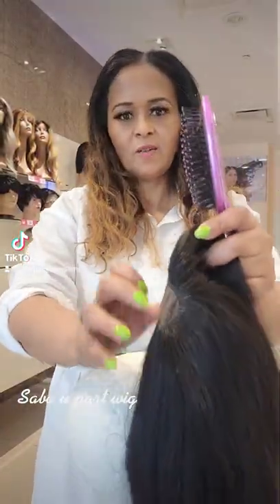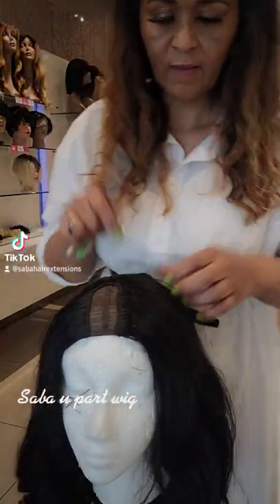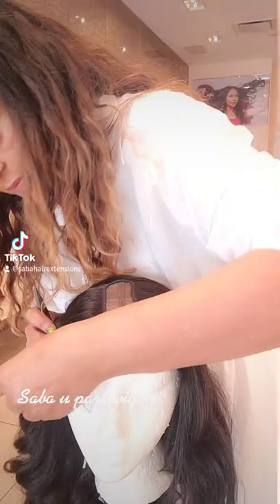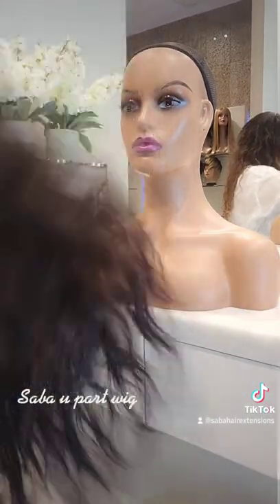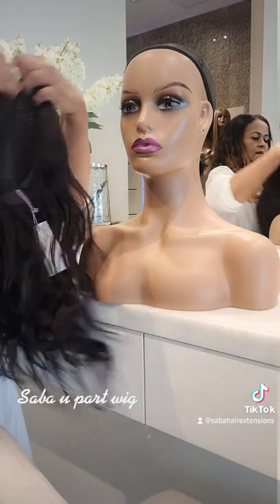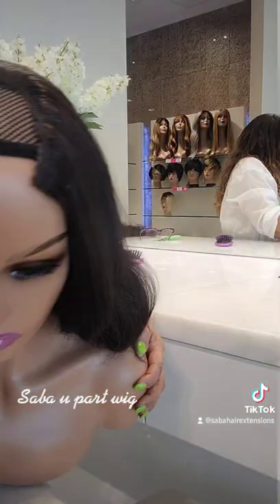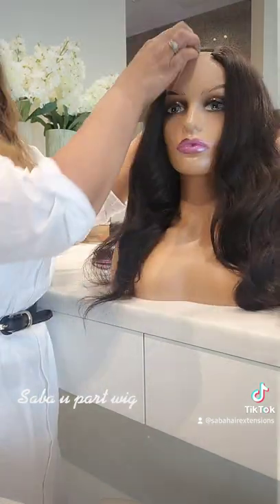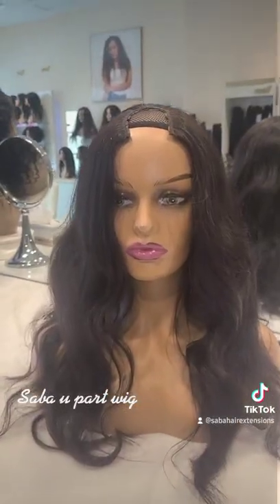U PART WIG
ሣባ ፀጉር
እያንዳንድ እስር  ከአንድ ሠዉ የተገኘ ነው,
በጣም  አመሠግናለሁ  ሣባ ፀጉር ስለደገፋችሁ.
Saba hair extensions
We provide 100% human hair extensions
THE CORE (Downtown ) TD Squar
316'751 ,3Rd street sw
T2P4K8
3rd floor
open .monday to saturday
10 to 6 pm
sunday  closed
Parking
Monday to friday  After 3PM free
And Weekends and Holidays all day free
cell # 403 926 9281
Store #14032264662